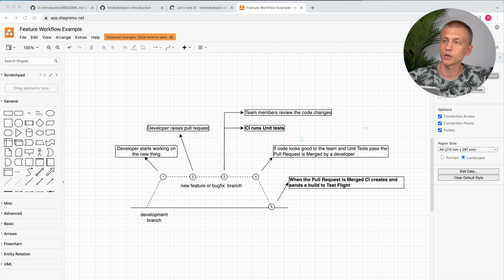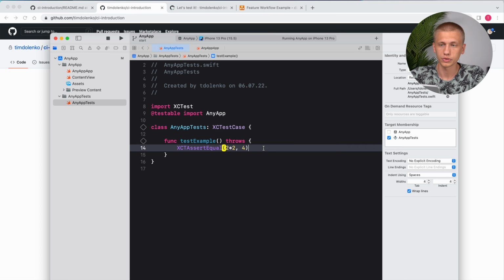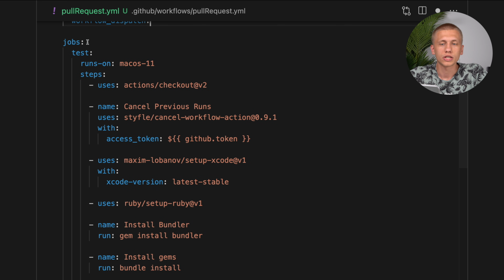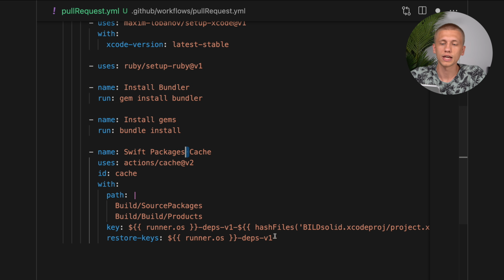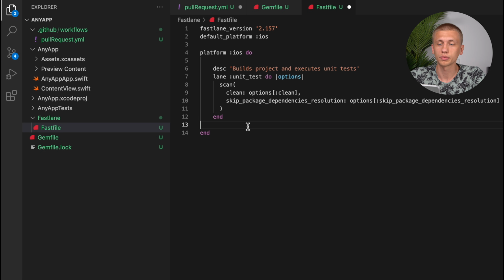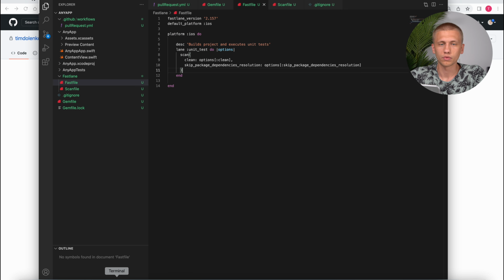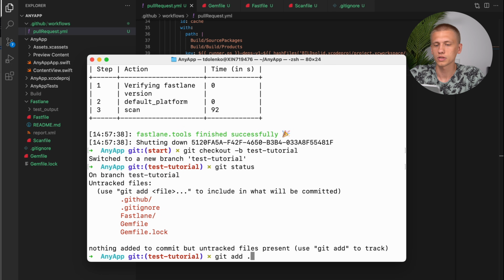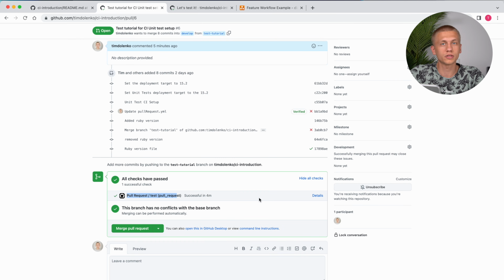SETUP CI/CD for iOS UNDER 10 MINS with Github Actions and Fastlane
In this advanced iOS tutorial, we set up your first running pipeline for SwiftUI app's Unit Tests that runs with fastlane on GitHub Actions, and this all under 10 minutes!

Together in the video, we:
- create our first .yml workflow file
- learn about workflow jobs and triggers
- setup CI environment to run tests
- learn how to use fastlane tool scan

▬ Useful Links  ▬▬▬▬▬▬▬▬▬▬

0:00 - How the CI Fits Into Your Workflow
01:00 - App Setup
01:30 - Creating Your First Workflow
02:08 - What's Inside the Workflow
03:42 - Adding Unit Tests
04:30 - Fastfile Setup
05:22 - Scanfile Configuration
05:40 - .gitignore
05:57 - Running the lane locally
06:10 - Adding SPM cache
07:10 - Ruby version
07:25 - Testing the setup on GitHub